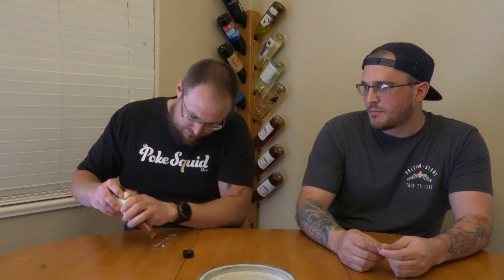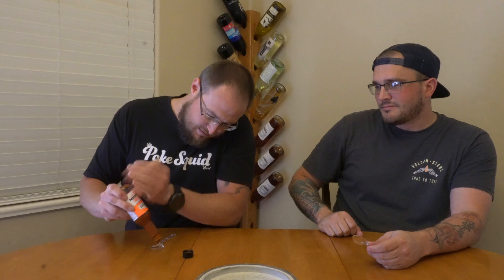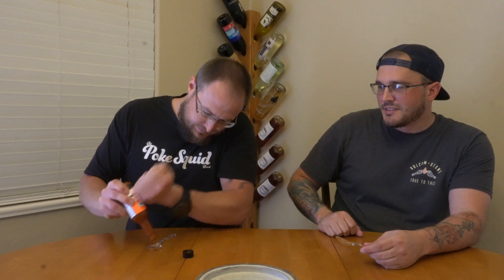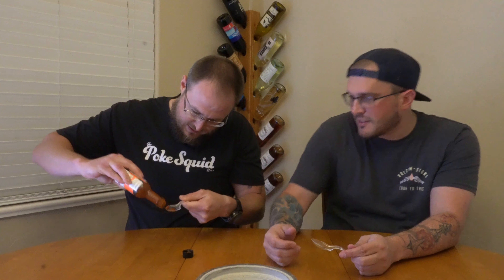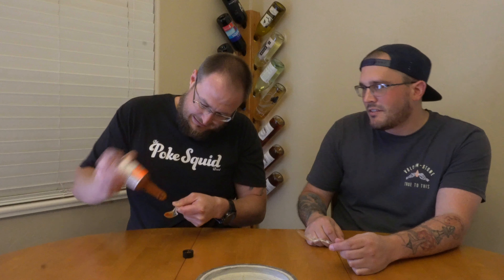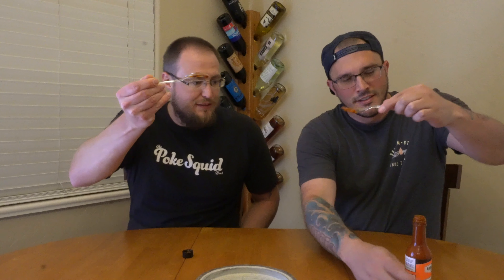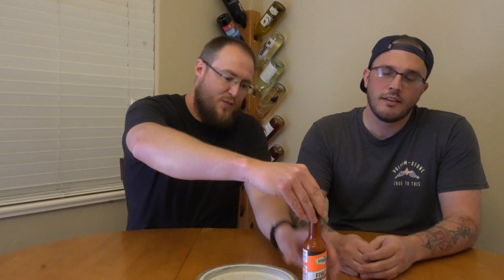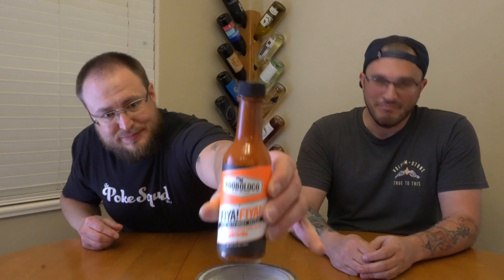FIYA! FIYA! | Scovillionaires Hot Sauce Review #16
FIYA! FIYA! | Scovillionaires Hot Sauce Review